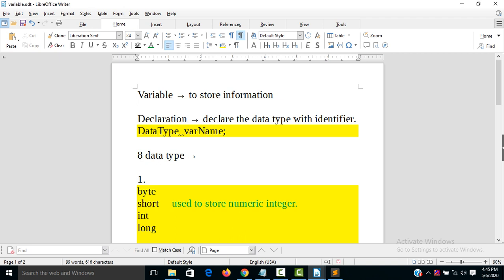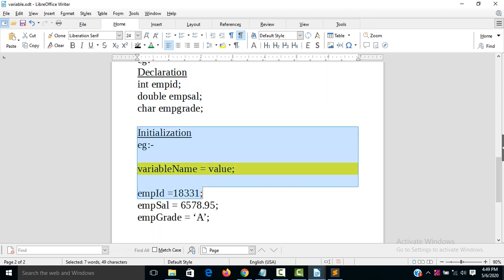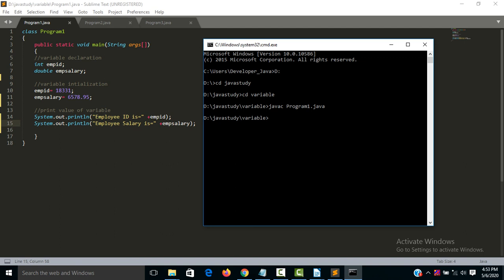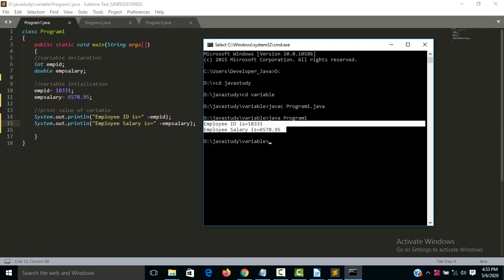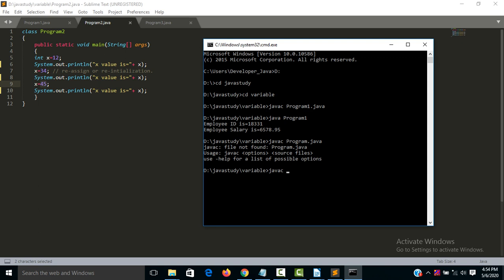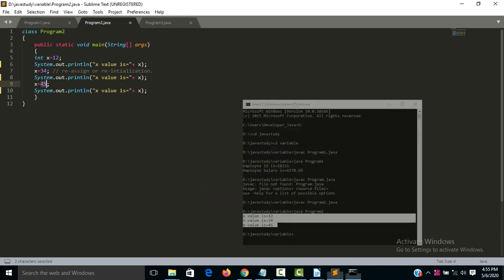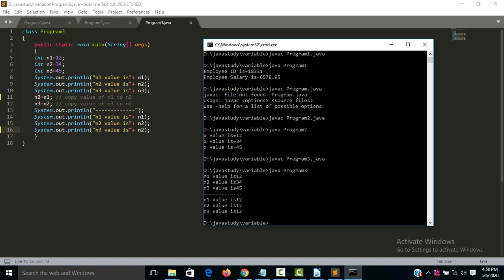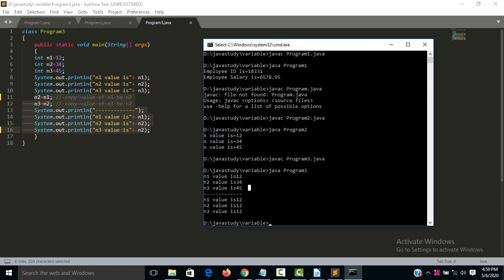1.3 Variables in Java || Variable Declaration & Initialization in Java || Java variable programming.